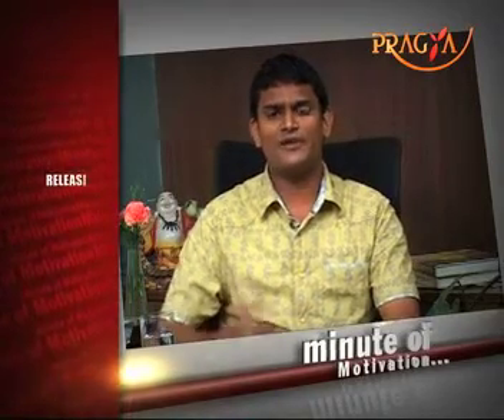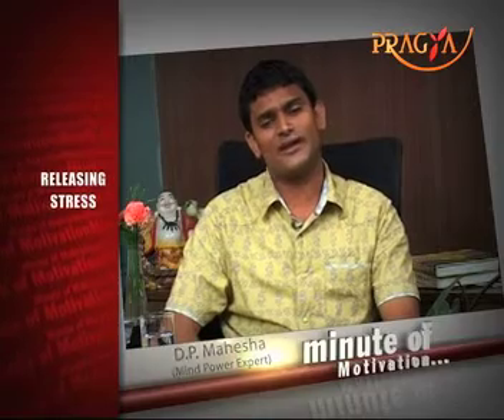Releasing Stress-Dr D.P mahesh- Motivational quotes on Pragya TV